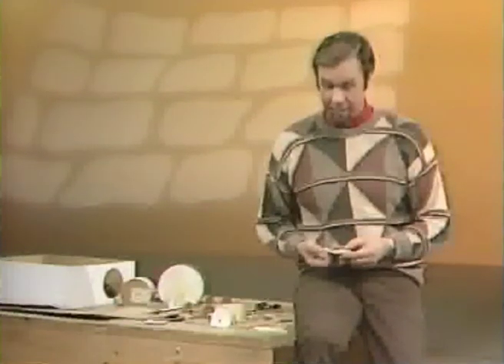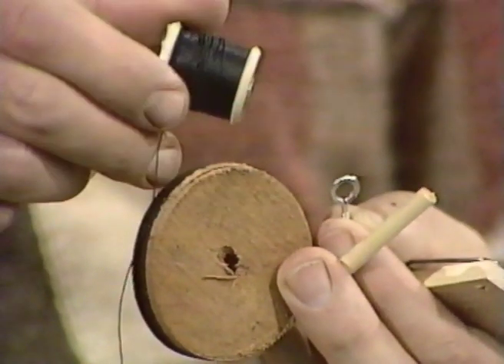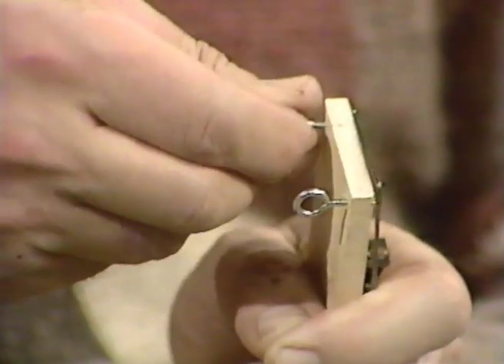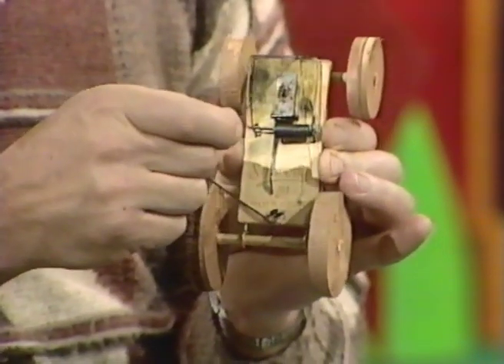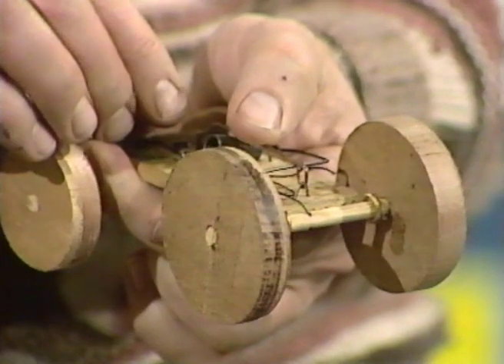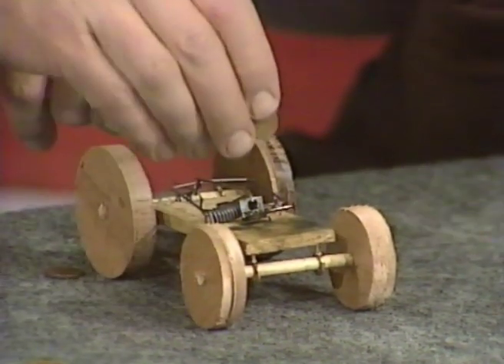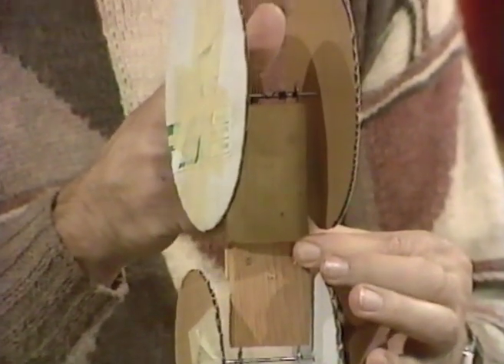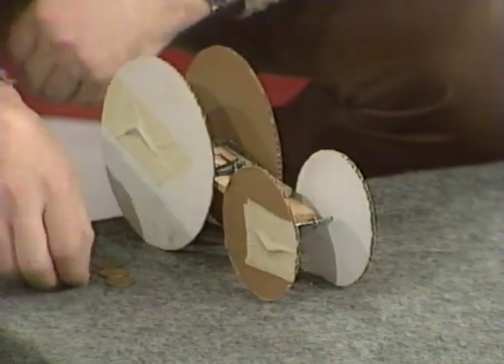Mousetrap Racer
Rob creates a racing car with one mousetrap power, and shows how simple gearing can change its performance,